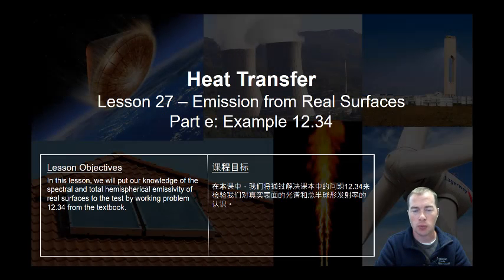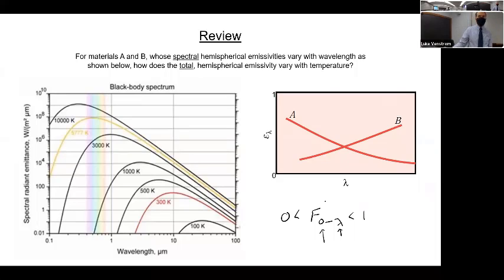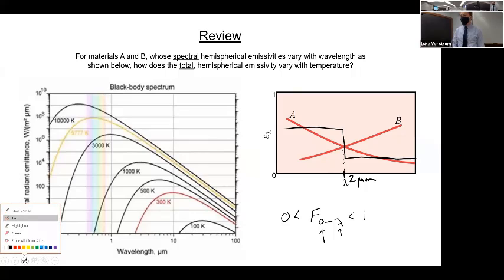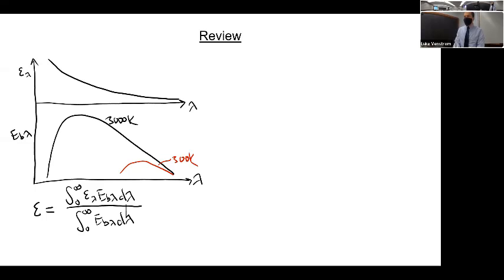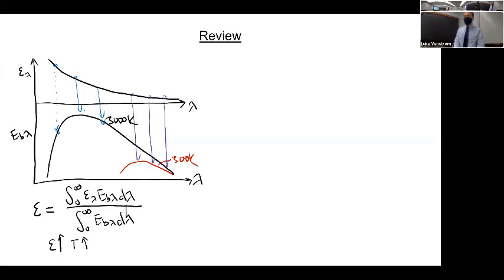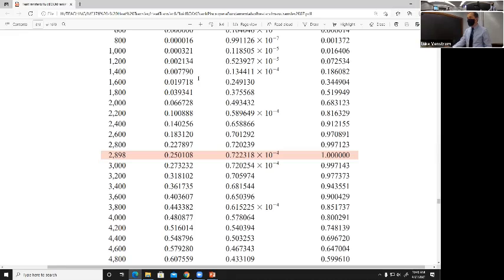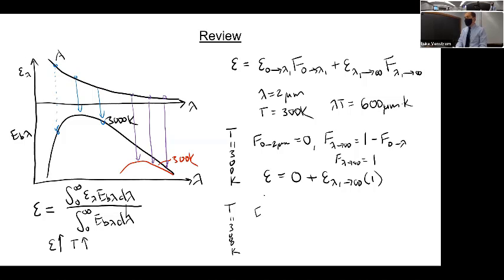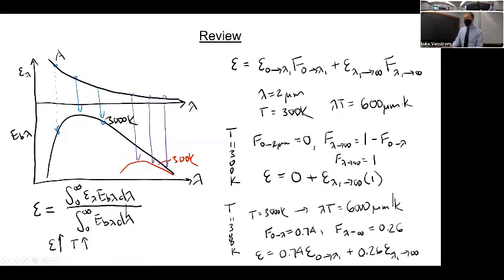L27 E Example Problem